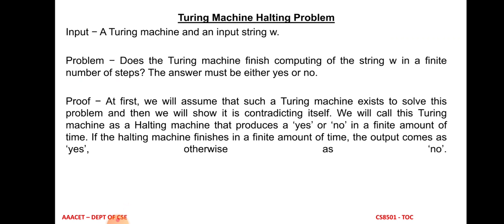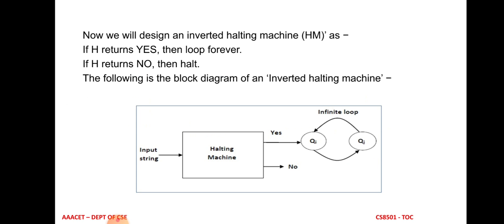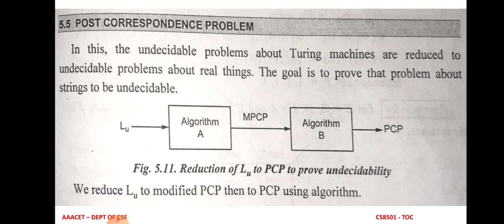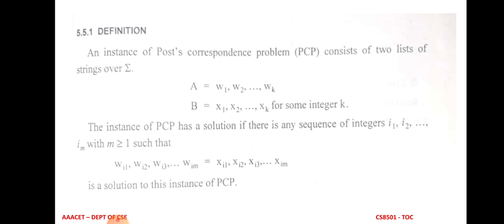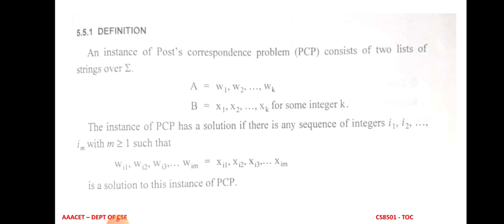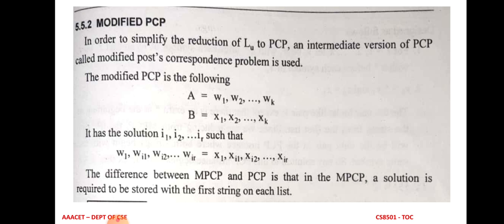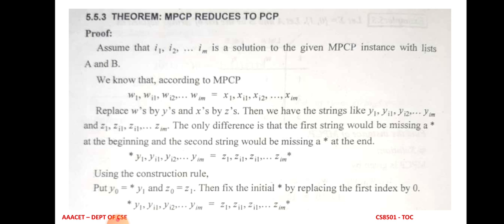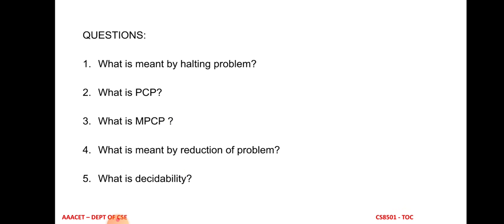HALTING PROBLEMS-UNDECIDABILITY ON TM